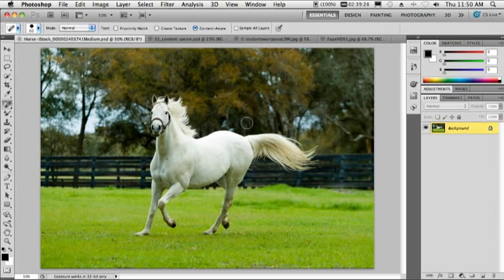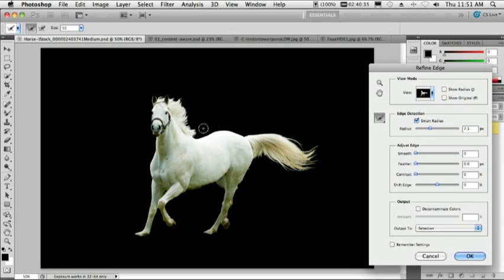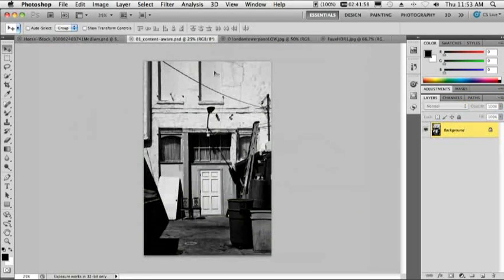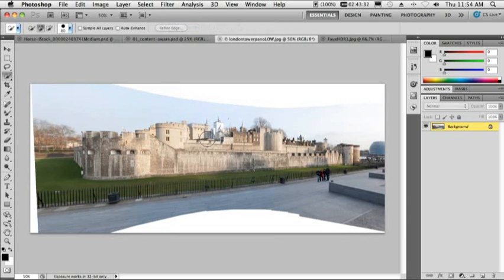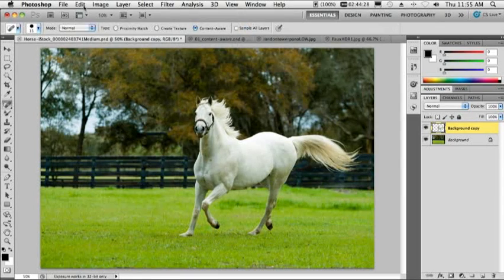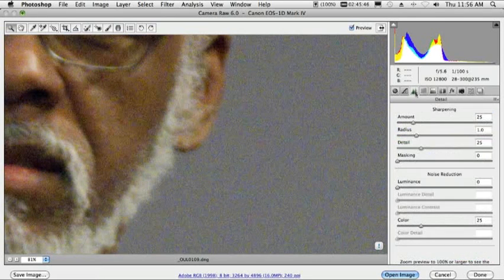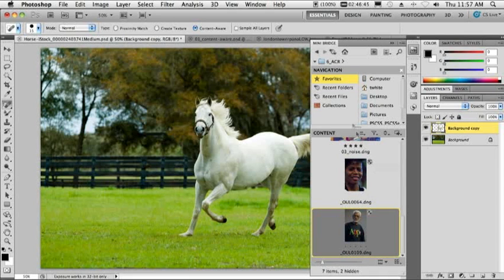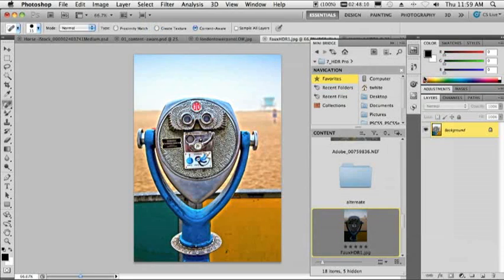What are Top New Features in Adobe Photoshop CS5?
: New Adobe Photoshop CS5 is here! Check out this feature tour of what's new, the top five best features. Included are new enhanced selection abilities and noise reduction tools, and more!